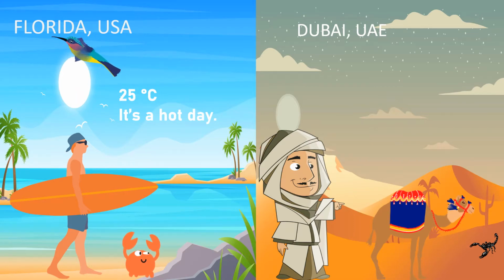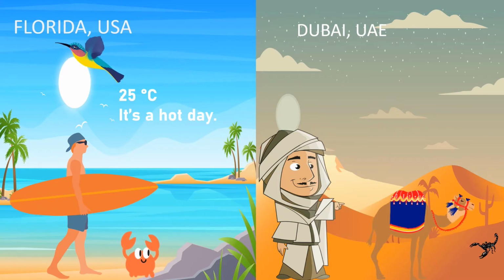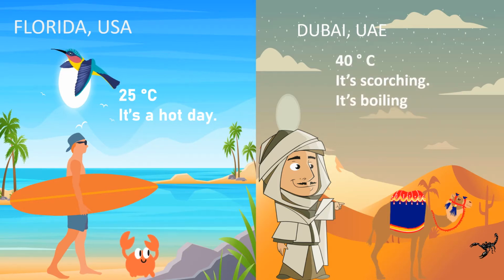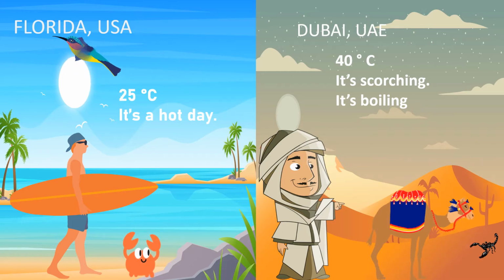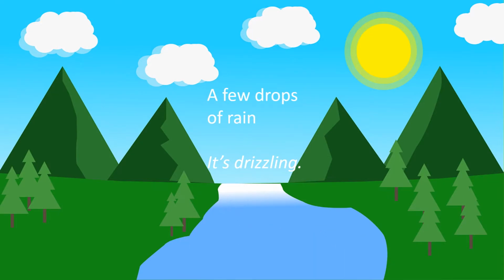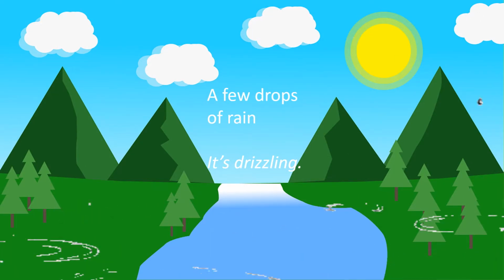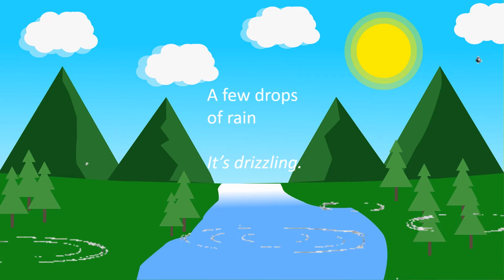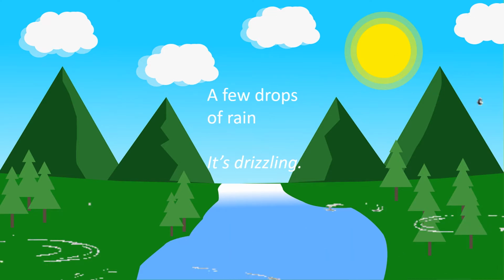VOCABULARY WEATHER ADJECTIVES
Learn adjectives to describe the weather.  Make your conversations sound more interesting by using strong adjectives.